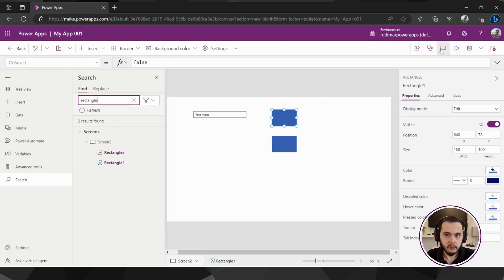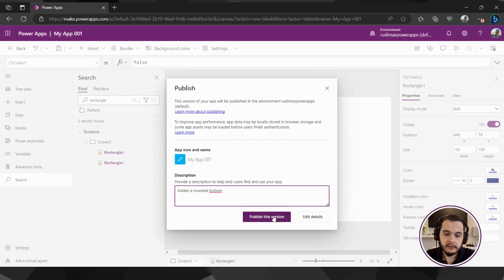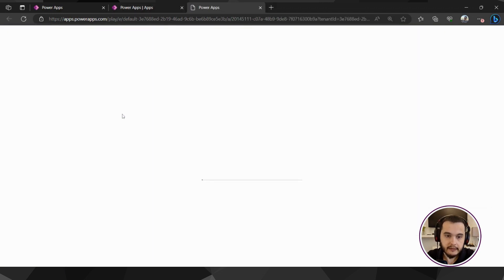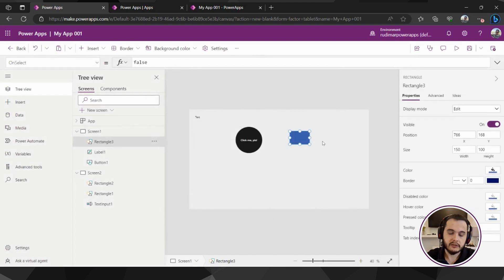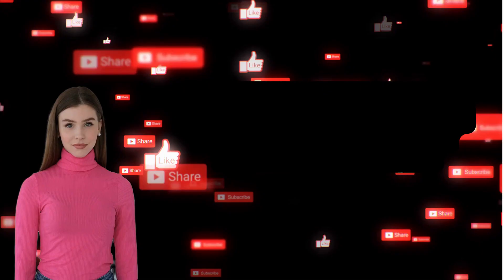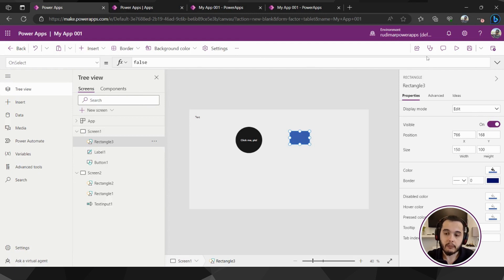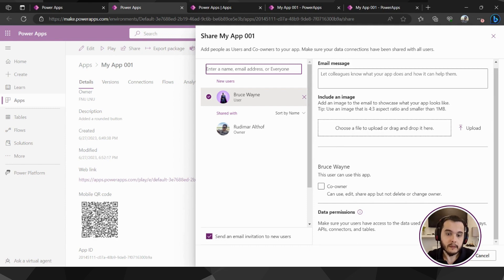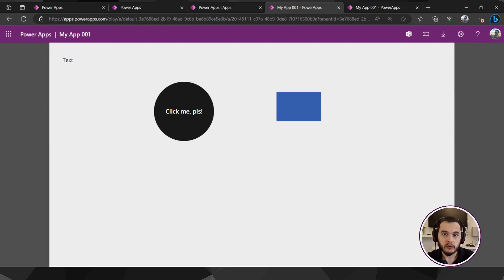How to Save, Publish, and Share Your Power Apps with Users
🚀 How to Save, Publish, and Share Your Power Apps Effectively | Step-by-Step Guide

In this Power Apps tutorial, you’ll learn the essential process of saving, publishing, and sharing your app with others. We’ll guide you through the steps to ensure your app is protected from data loss, effectively published for users, and shared with the right permissions.

Follow along as we explore the top-right menu to save your app and avoid losing progress. You’ll discover the importance of publishing your changes, making customizations visible to users only after they’re published. We also dive into version control by adding descriptions for each app version, ensuring clear communication with users.

You’ll also explore:

- How to locate and test your app on make.powerapps.com using play mode.
- How to share your app with specific users and assign co-owner or user permissions.
- Different sharing methods within the Power Apps interface, including email notifications for app users.
- Adding new elements and seeing the immediate impact after publishing changes.

By the end of this video, you’ll have a complete understanding of how to manage the save, publish, and share process, ensuring your apps are accessible and functional for all users. Whether you’re a beginner or looking to sharpen your Power Apps skills, this tutorial will help you streamline your app development.